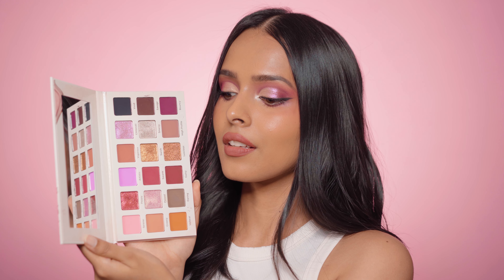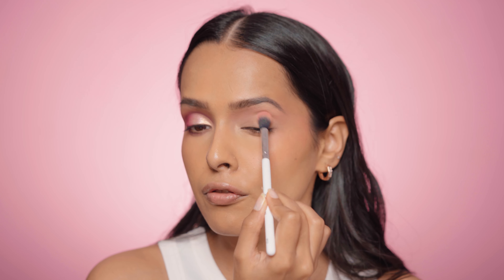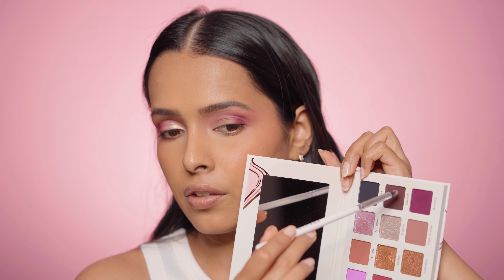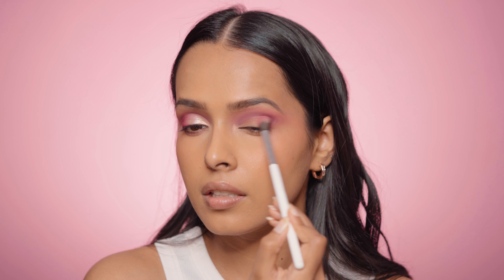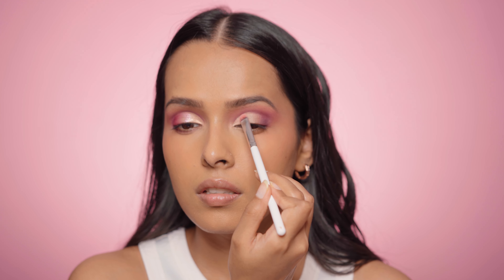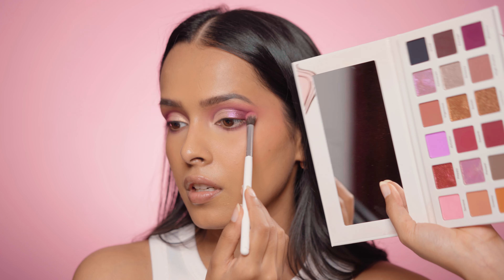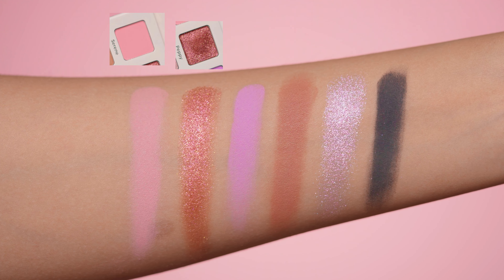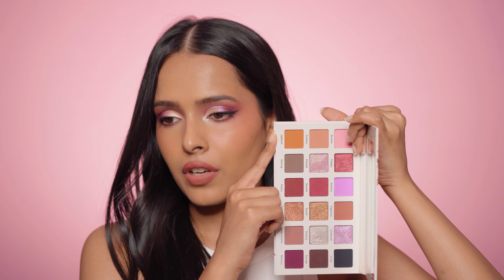Let’s test a new eyeshadow palette | PRAUSH The Showstopper Palette review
Hi guys
In today’s video I will be trying Praush The Showstopper Eyeshadow Palette. Here is my review:
It has 18 pigmented shades - 6 metallic and 12 matte shades.
The matte shades are very pigmented and blendable. The metallic shades have a little bit if fallout when applied with brush.
The packaging is sleek and portable
The palette has all types of shades so you can do creative or neutral looks with it.
The shades on the palette are also universal so it can be used by all skin tones.

✨Let me know what you think of this palette✨